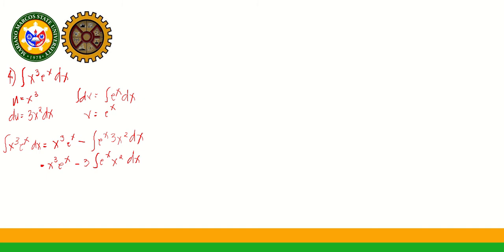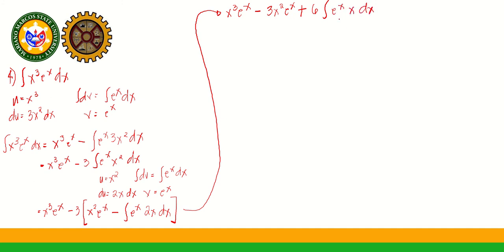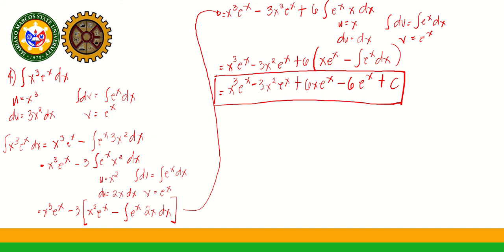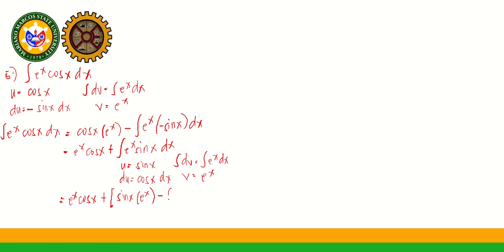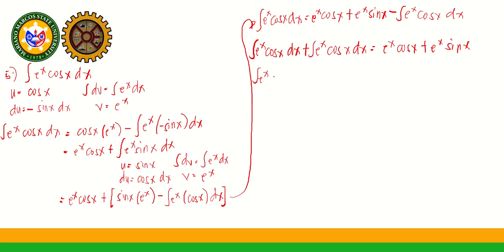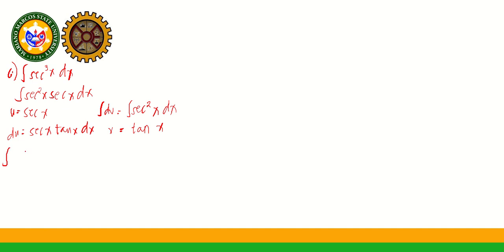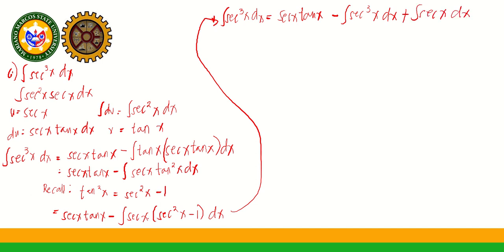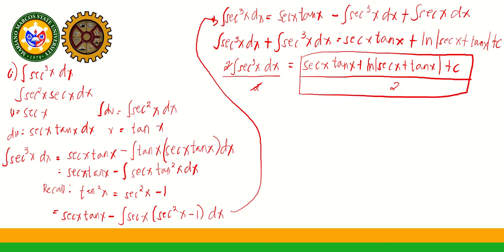IBP part 2 | INTEGRAL CALCULUS